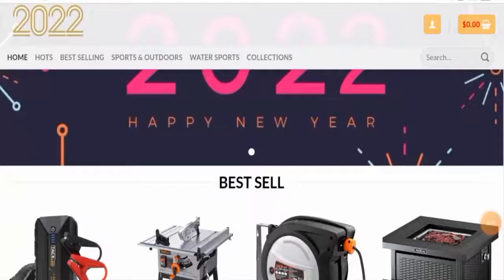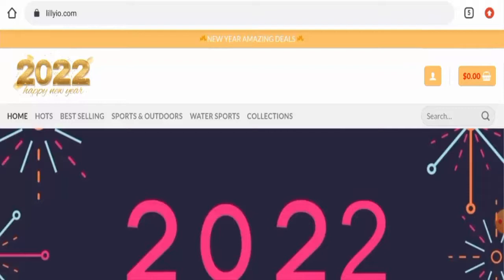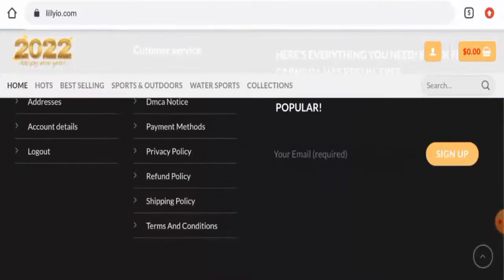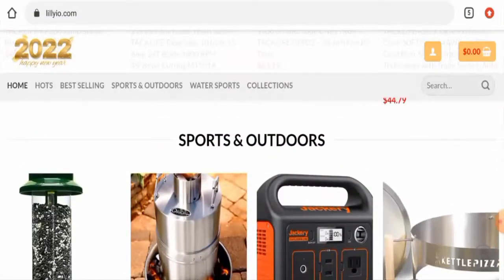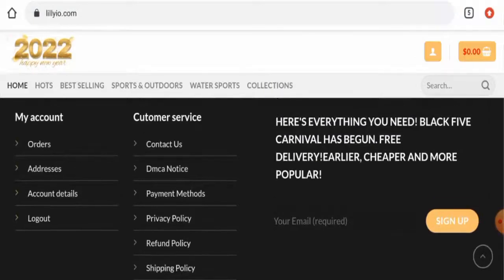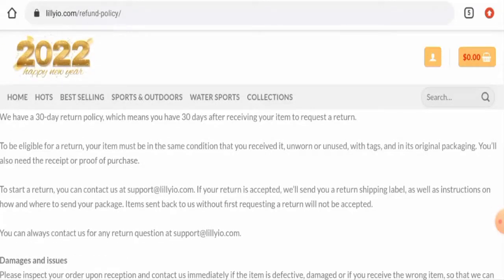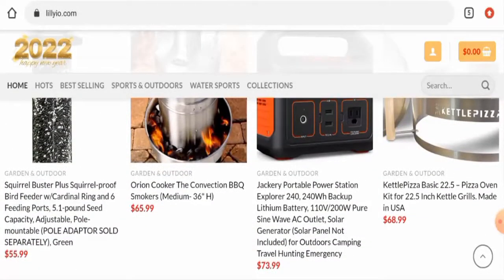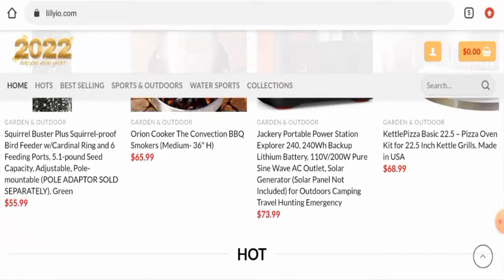Lillyio.com Reviews (Feb 2022) - Is This A Legit Website? Check It! | Scam Inspecter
Do you want to know about Lillyio.com Reviews?  Watch this video till end because in this video you will get to know about the legitimacy of the site.

Adress: 9020 W Chicago Rd , Allen , Michigan , 49227 , United States

Scam Inspecter